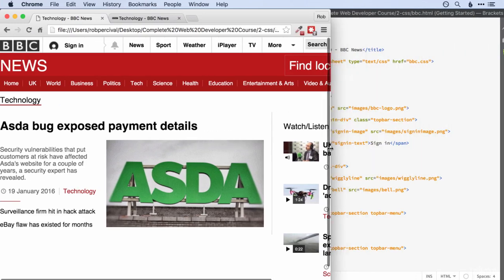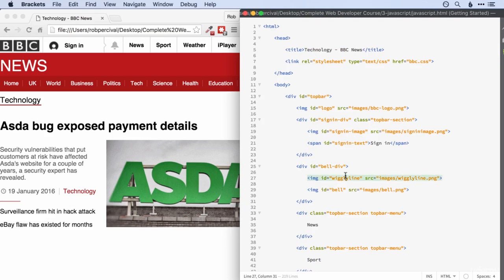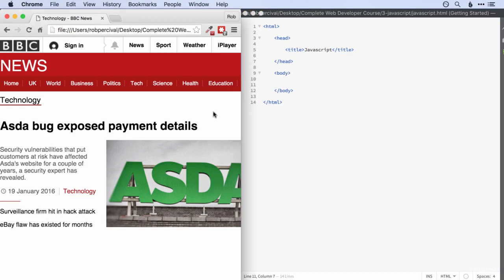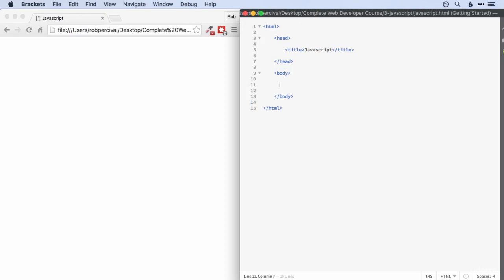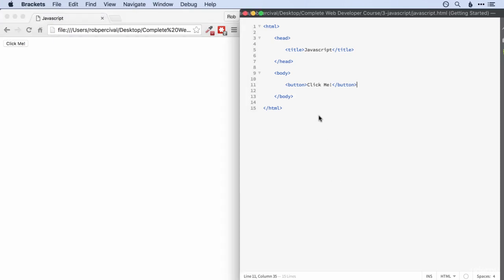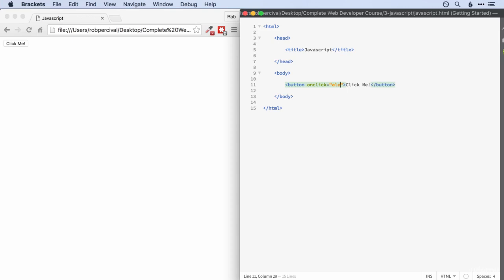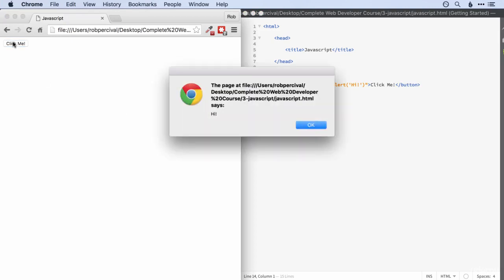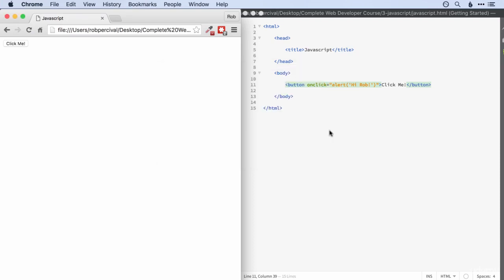What Is Javascript